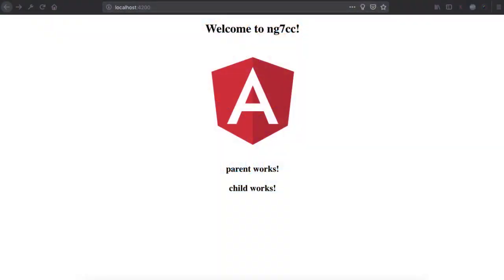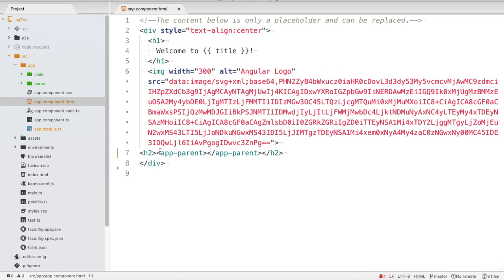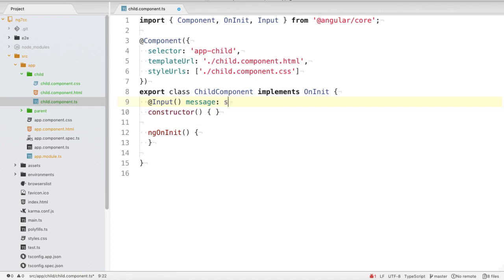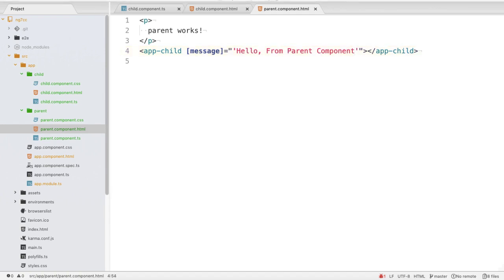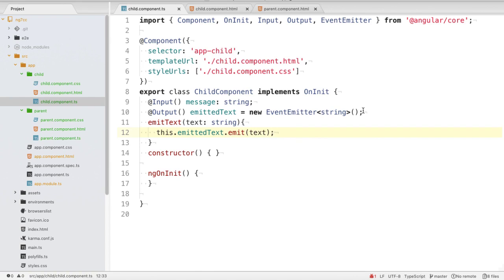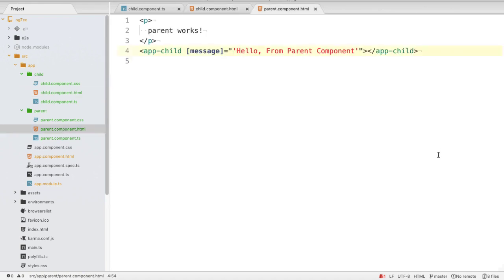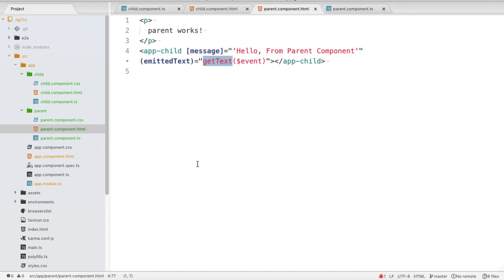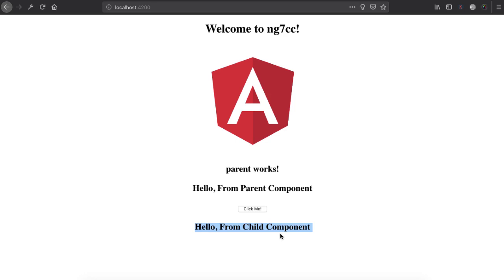Angular 7 Tutorial by TechTechTuts:Component Interaction | Sharing Data Between Angular 7 Components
Hi Guyz,
Welcome to Another Interesting Video Tutorial on Angular 7 by TechTechTuts, In this video tutorial we will learn to make Component Interaction or Sharing Data Between Angular 7 Components and Vice Versa.

Thanks